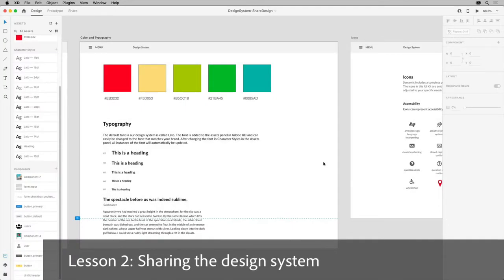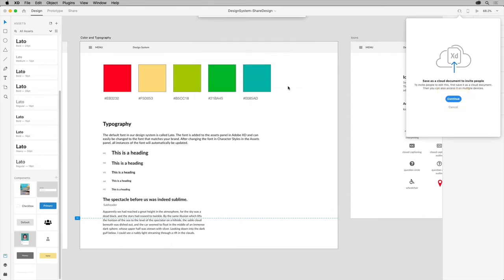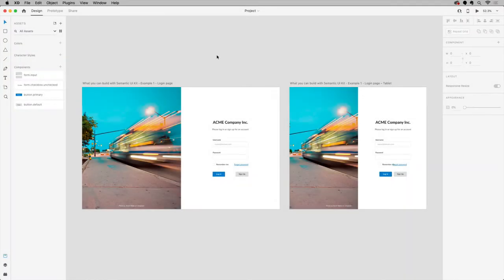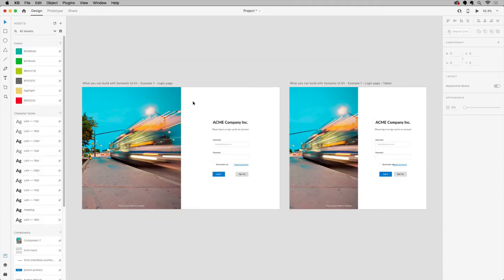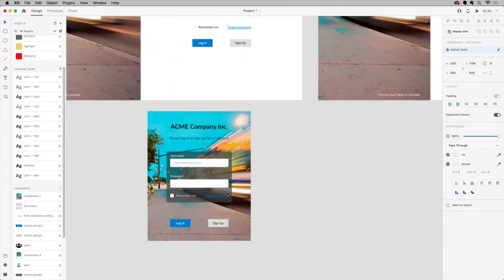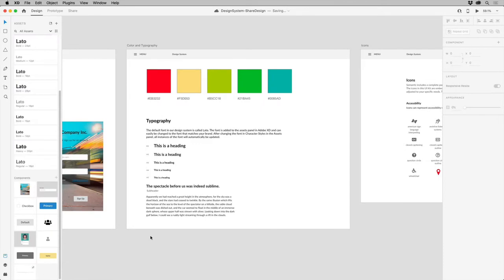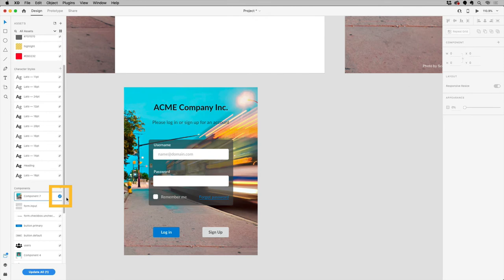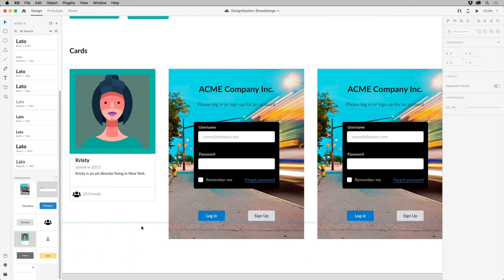Sharing the Design System | Design Systems with Adobe XD Course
Sharing your Design System enables rapid iterations and close collaboration.

Lesson 4.2